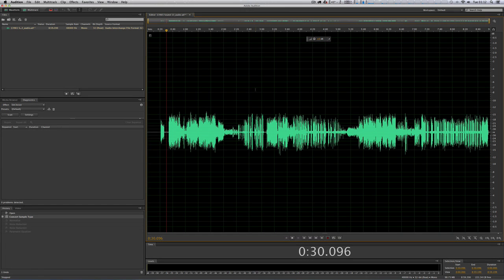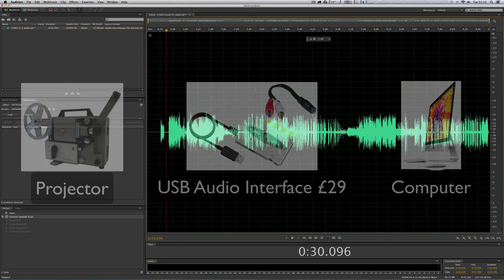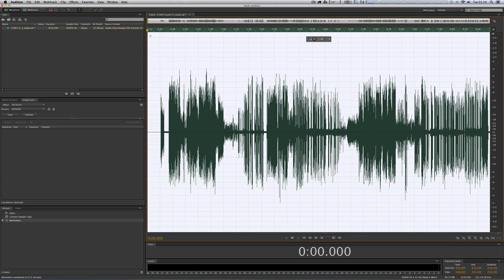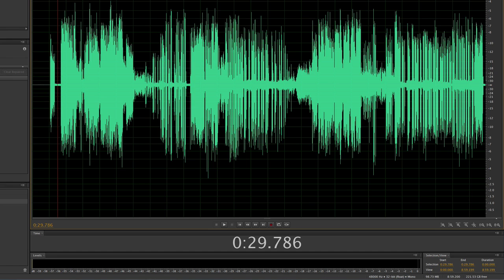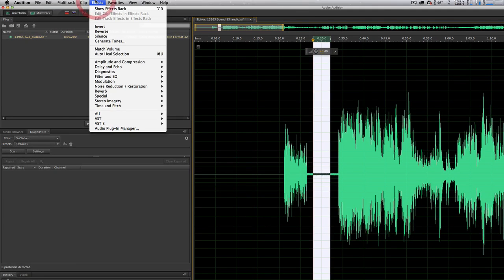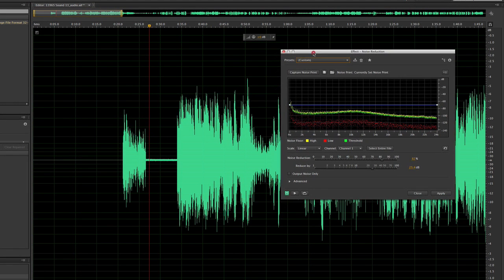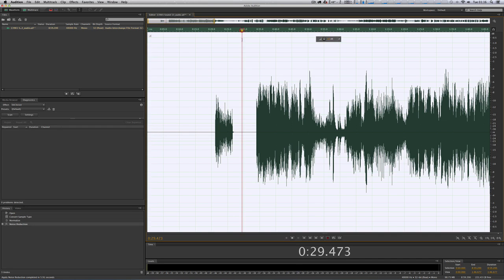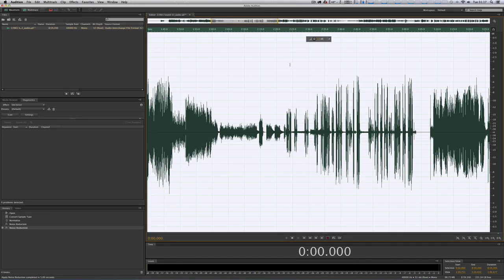Enhancing Cine Film Sound with Adobe Audition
Alive Studios can transfer your cine film sound for you, but some customers prefer to capture the sound themselves - either because they enjoy the process, or to keep the budget down. If you transfer the sound yourself, you will no doubt experience some humming and hissing, and perhaps electronic interference. We have made this handy video to show you some simple techniques to eliminate these distracting sounds, using Audition from Adobe.

USB Sound Interface:

3.5mm Jack to 2 x RCA Phono Stereo Audio Cable: